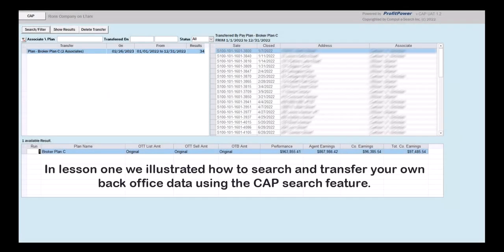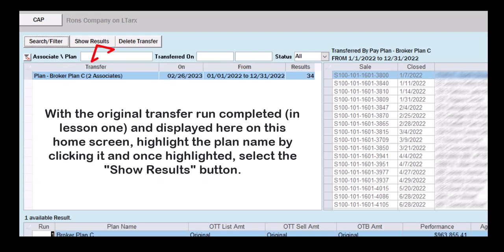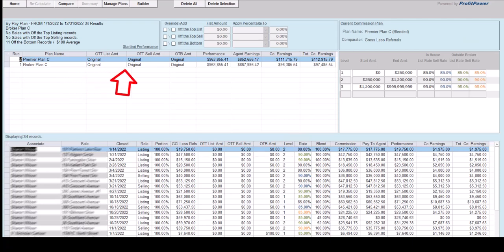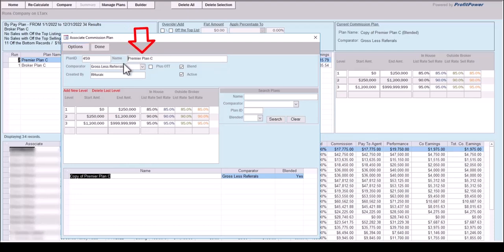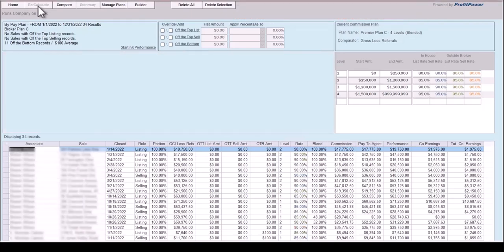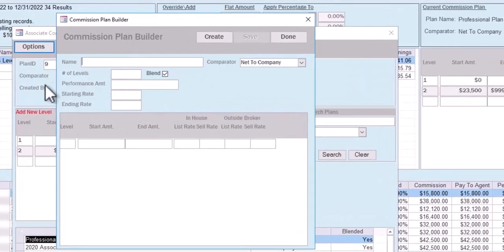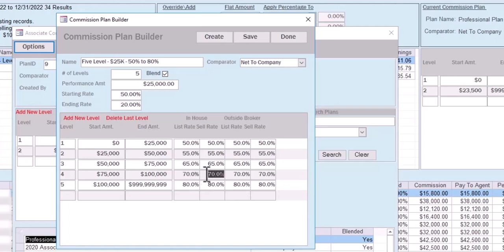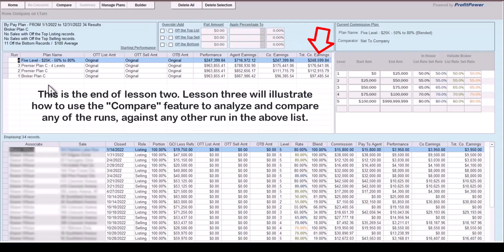CAP Lesson Two Commission Plans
This video is lesson two in a series of instructional videos on the CAP toolbox